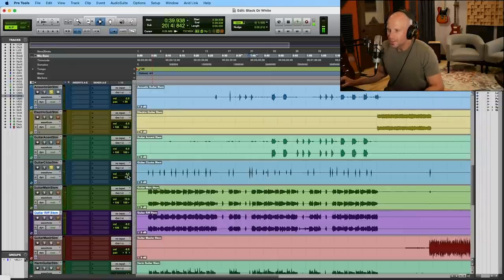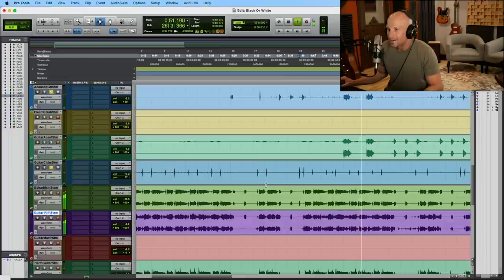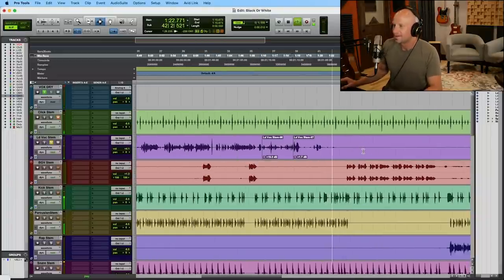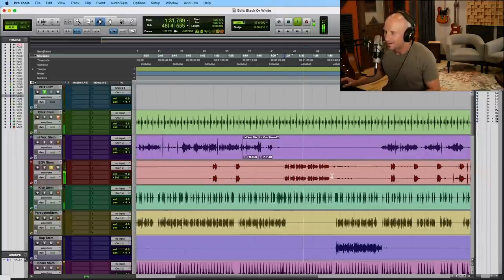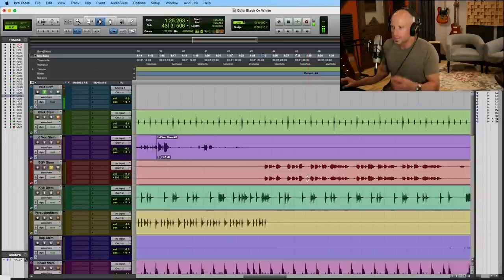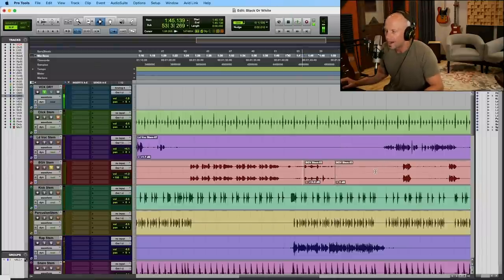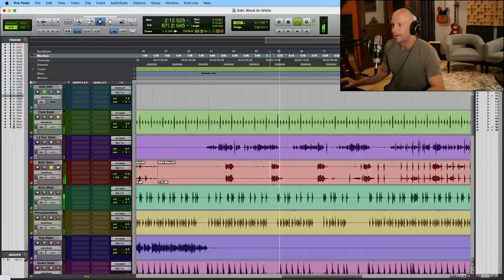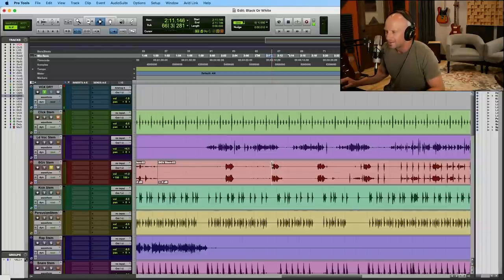Michael Jackson BLACK OR WHITE Original Studio Multitracks (Listening Session & Analysis)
Black Or White is one of the first Michael Jackson songs I really got into.  I just love the contrasts in his voice in this song.

I was completely surprised and FLOORED to hear Michael go SO LOW in an improve towards the beginning of the song.  I also couldn't believe how incredibly tonally diverse the gang vocals are.

The guitar parts are amazing too (shout out to @timpierceguitar )

 This is one of Michael's best performances in my opinion and these multitracks expose some things I have NEVER heard in all my years of enjoying these songs.  I'm glad you get to experience them along with me!